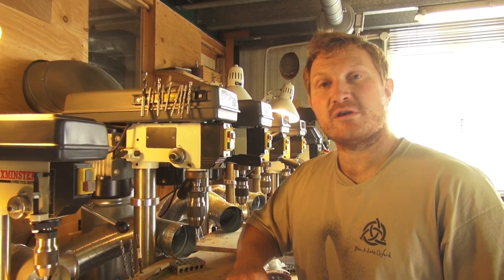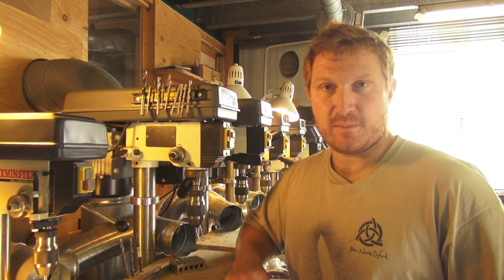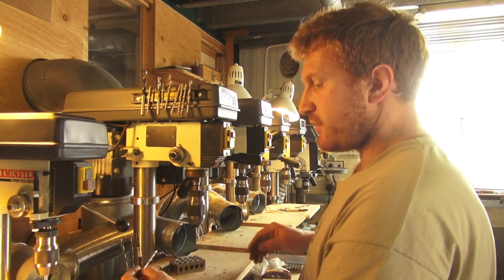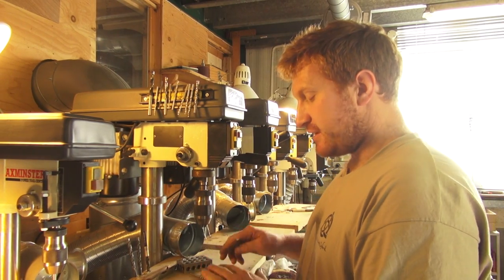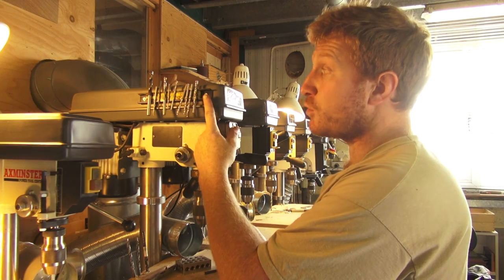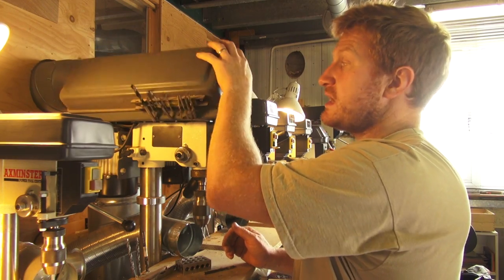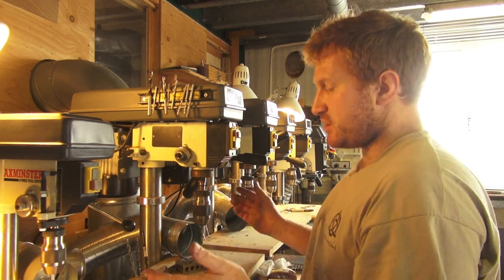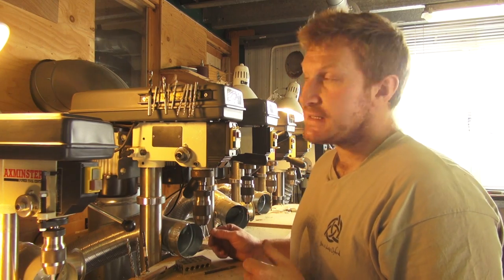Workshop 'Top Tips' - Episode 3) - Drill Bits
In this series of side videos Ben Orford gives short tips on improving your workshop for any knife maker, carpenter, craftsman or DIY enthusiast.